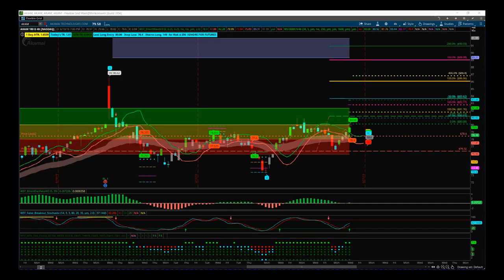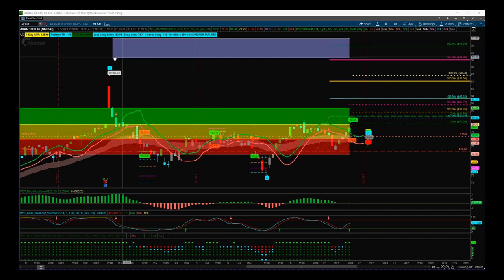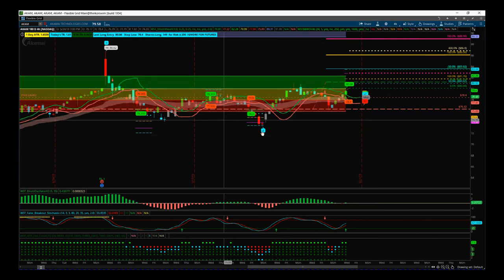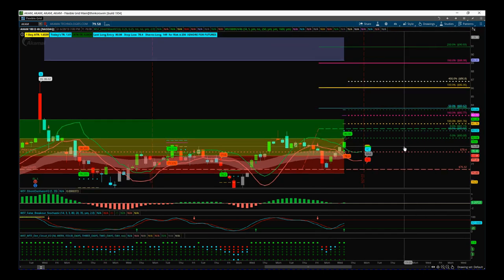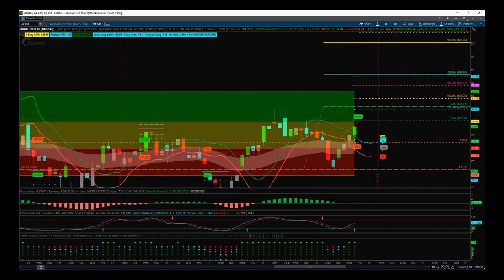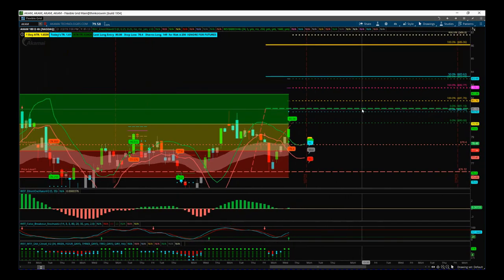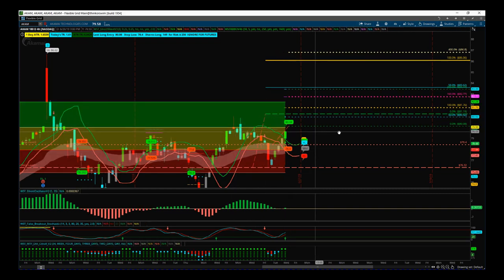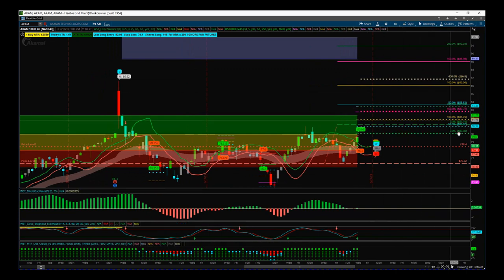Wave5trade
Watch the Stocks Swing Trading Setup video for a potential long trade on AKAM using the Elliott Wave Indicator & Black Box Break out Suites Risk Disclosure